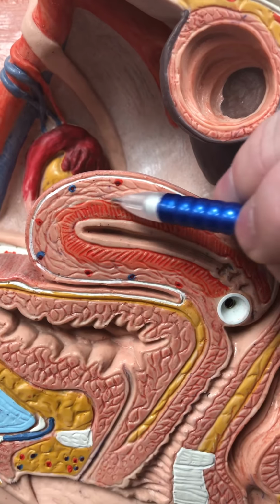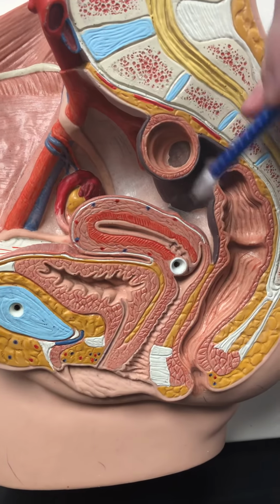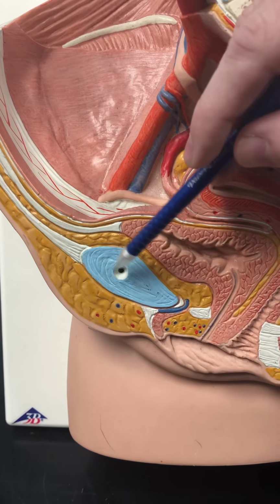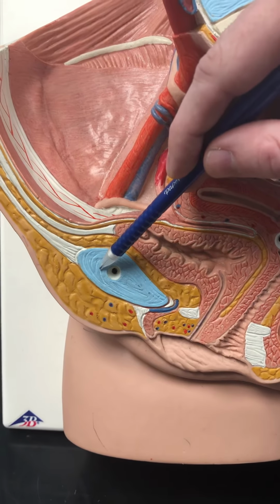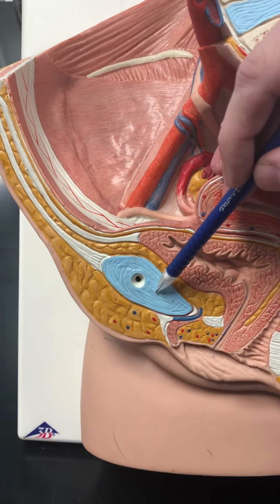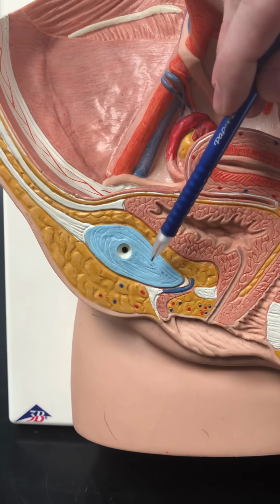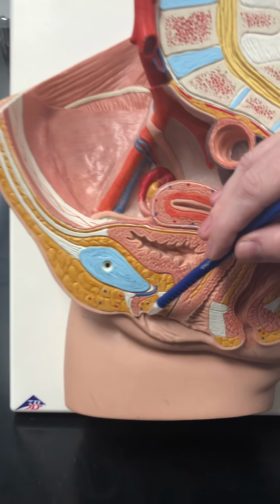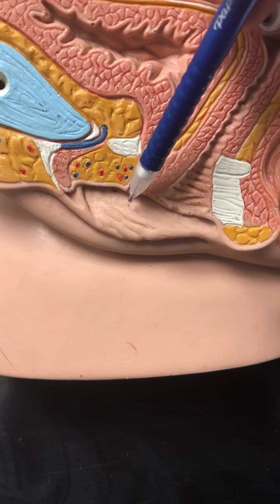Female Reproductive System BIO211 Lab (07:38)